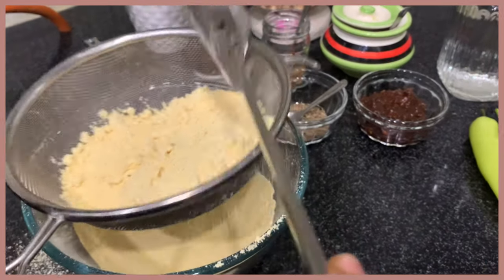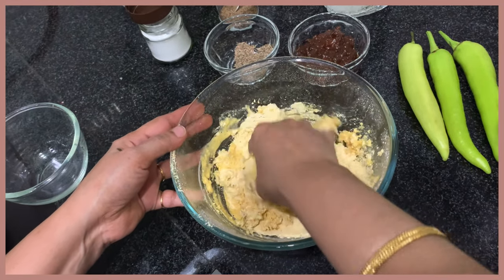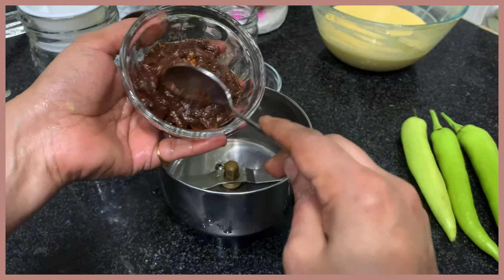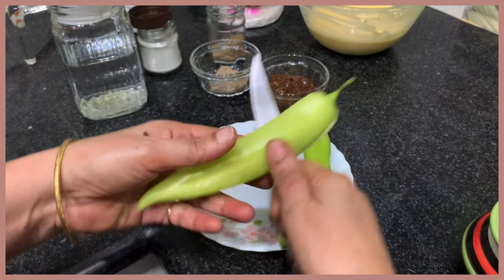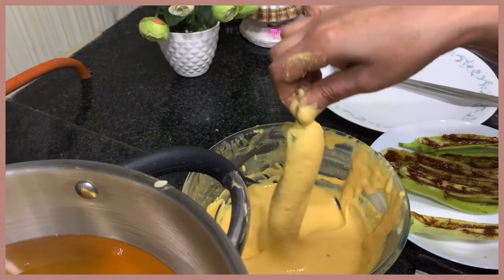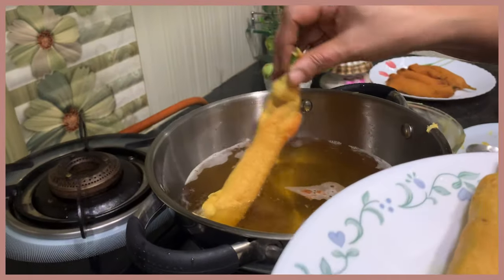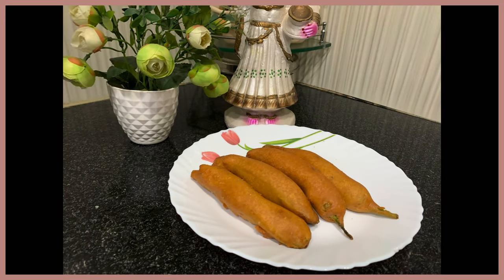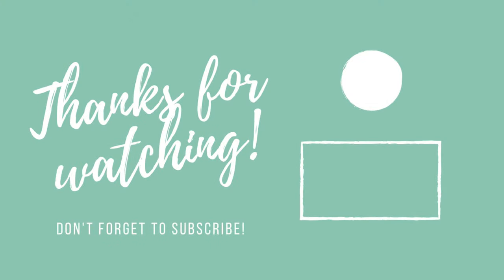Mirapakaya bajji |మిరపకాయ బజ్జిలు ఈ స్టైల్ లో చేస్తే సూపర్ ! / Heavenly things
“You don’t need a silver fork to eat good food.”💫

Heavenly things brings you in from our kitchen to yours recipe of ‘Mirapakaya bajji’🍽

Mirchi Bajji or Mirchi Bada is a spicy Indian snack consisting of chili and potato or cauliflower stuffing battered and fried, served hot with tomato sauce or occasionally with mint and tamarind chutney. Banana pepper is used for making mirchi bada🌶

All you need is:
Batter preparation:
•Senagapindi 1 glass
•Vam 1/2 tsp
•Jeera 1/2 tsp
•Cooking soda tsp
•Salt

Stuffing ingredients:
•Tamarind
•Vam 1 spoon